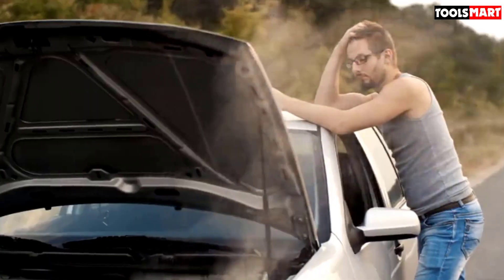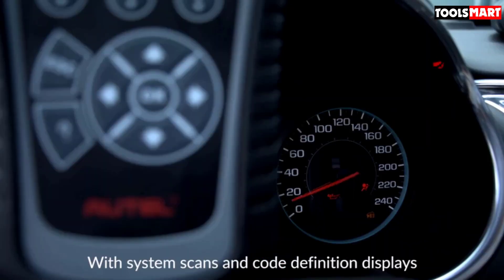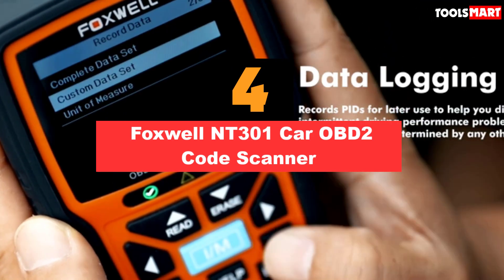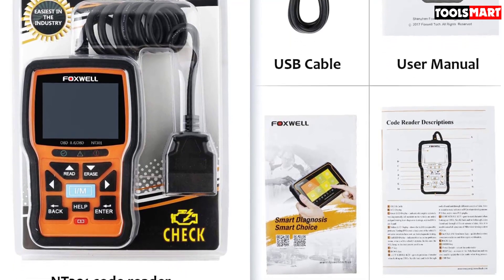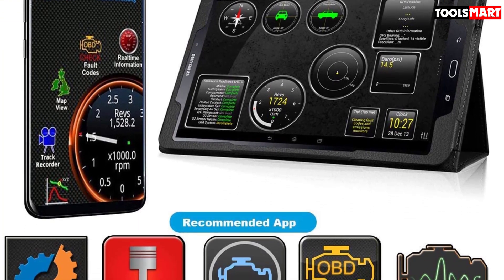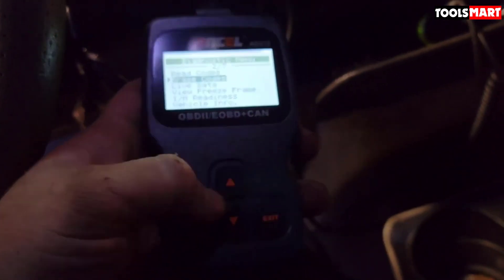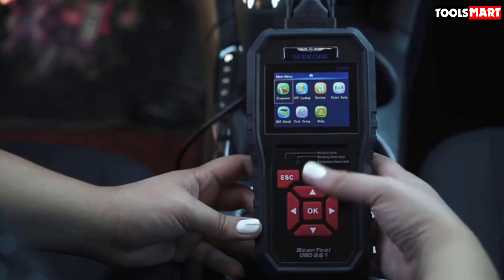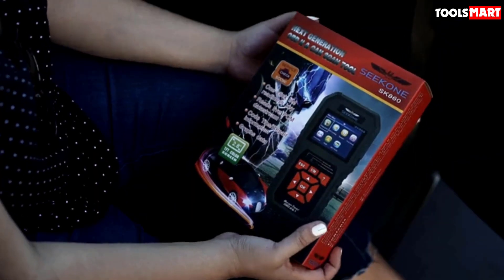✅ 5 Best OBD2 Diagnostic Scanners of 2025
✅5. Autel MaxiLink ML619 OBD2 Scanner

✅4. Foxwell NT301 Car OBD2 Code Scanner

✅3. Kitbest Bluetooth OBD2 Scanner

✅2. ANCEL AD410 Enhanced OBD2 Code Reader

✅1. Seekone SK860 OBD2 Scanner

To save you both time and money, we’ve narrowed down to some of the best OBD2 Diagnostic Scanners.
Check out an in-depth review of the best OBD2 Diagnostic Scanners in 2025.

In this video, we make a new research on the top best  OBD2 Diagnostic Scanners .
This is the best OBD2 Diagnostic Scanners review.
Best time for buying your new OBD2 Diagnostic Scanners .